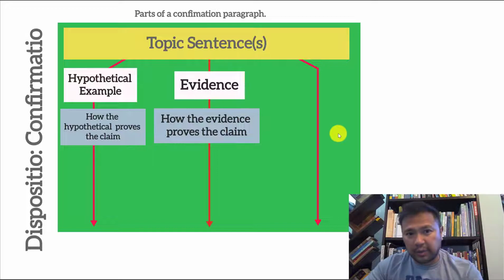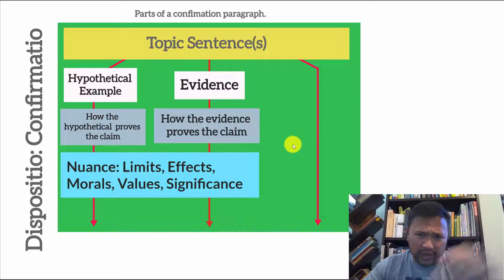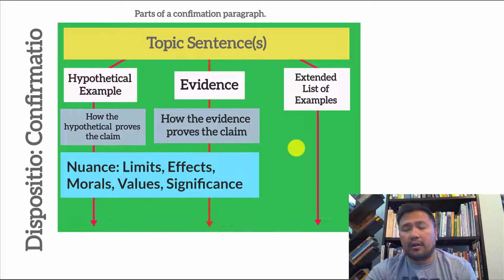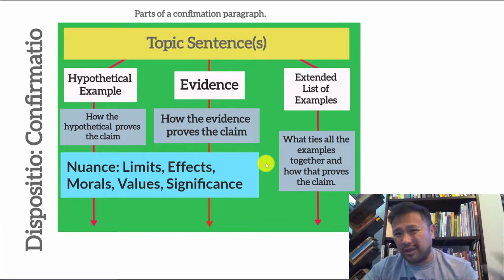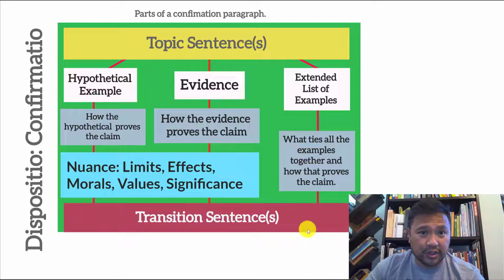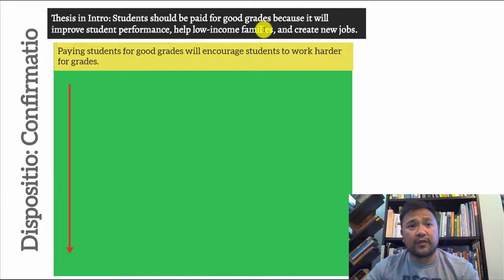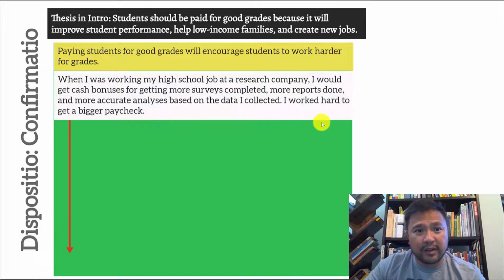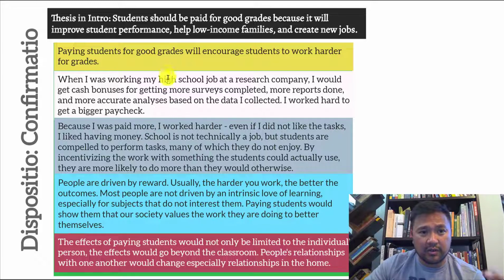The Dispositio - Confirmations - Argumentative Essays